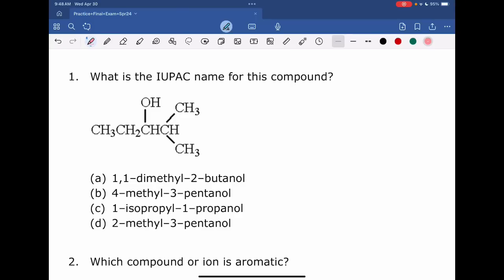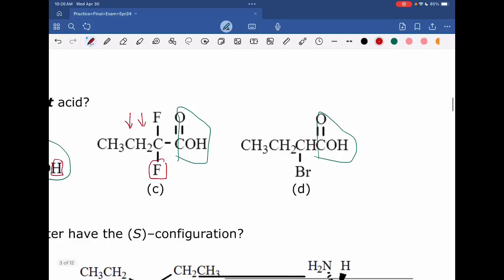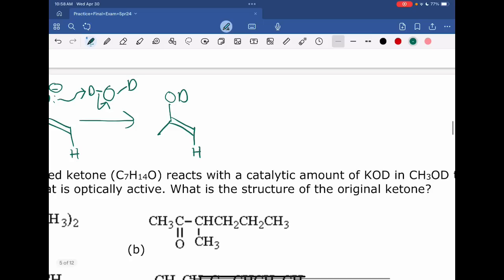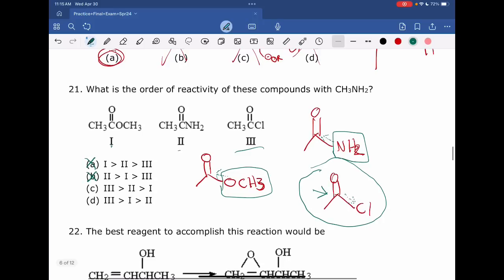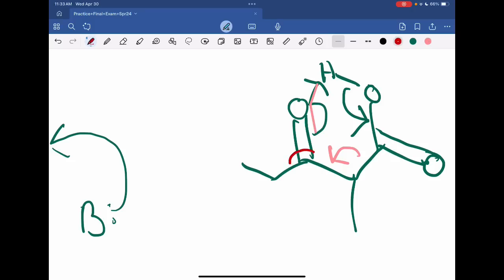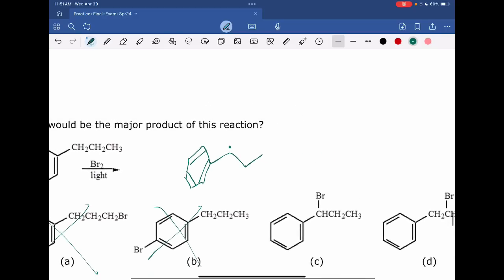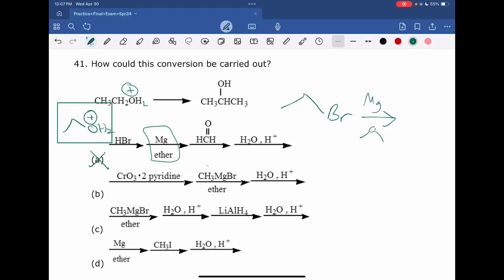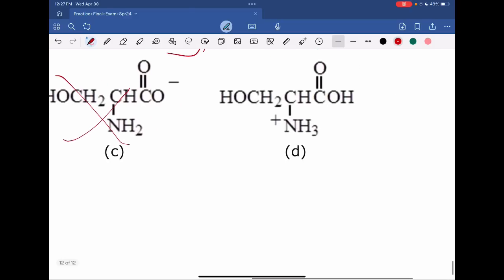Salvador M Final practice ochem 2 2024 straumanis key explained